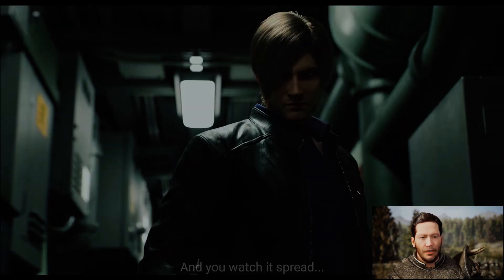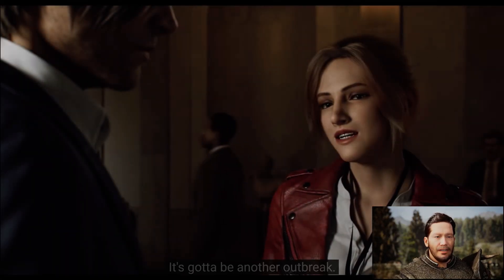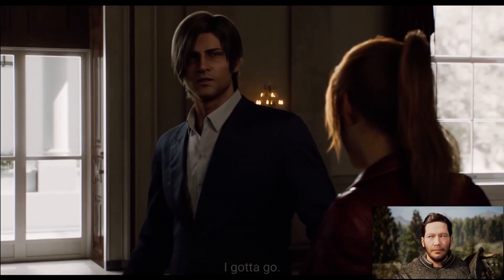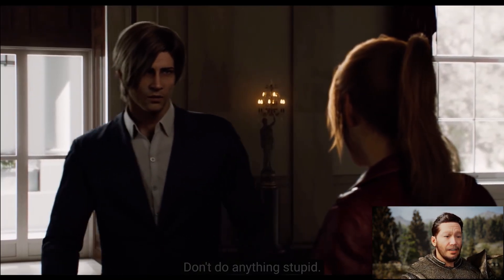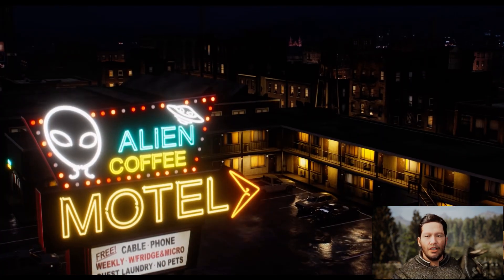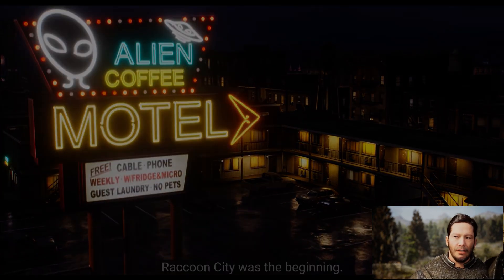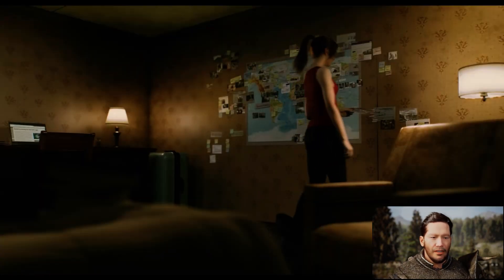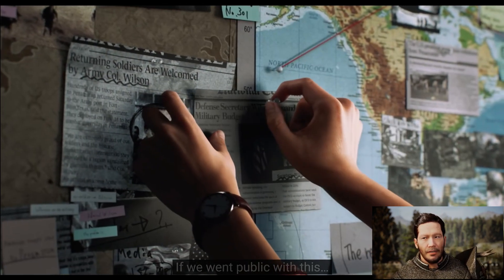Unreal Engine Metahuman Reacts to Resident Evil Infinite Darkness